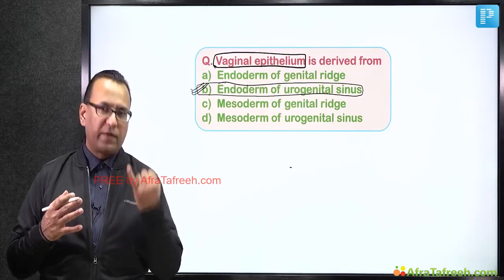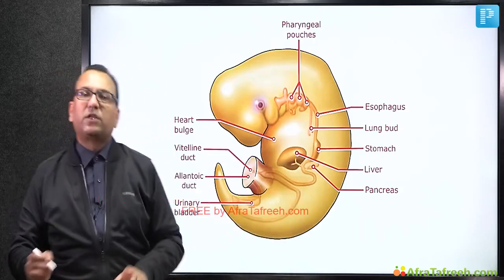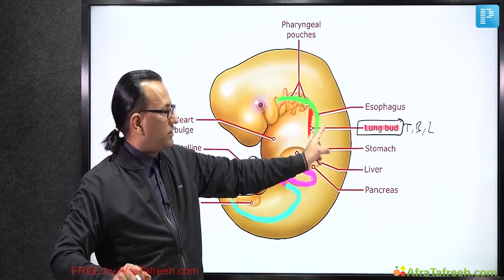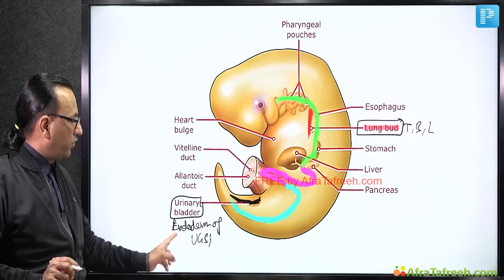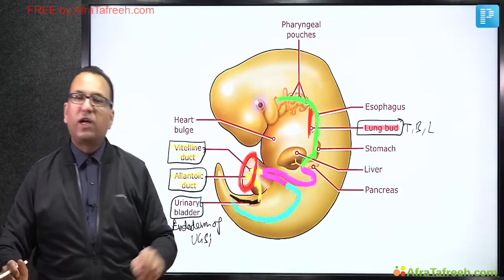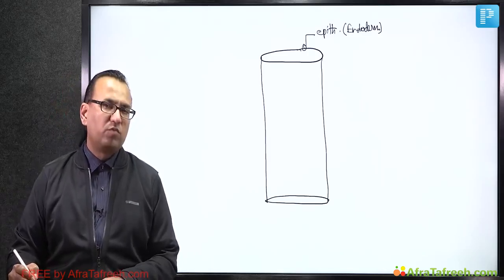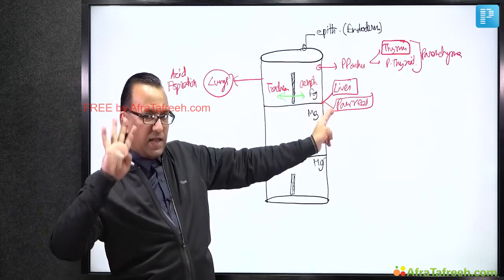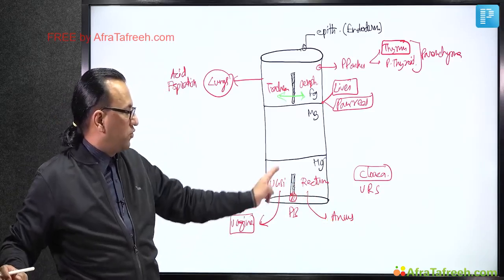Endoderm Derivative | General Anatomy Lec-05 | MBBS | MEDICAL LECTURES